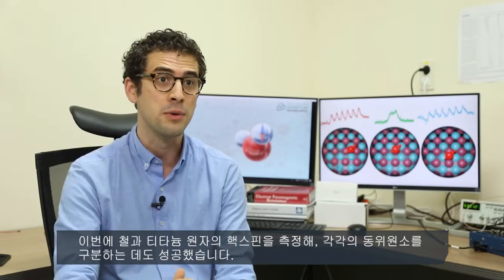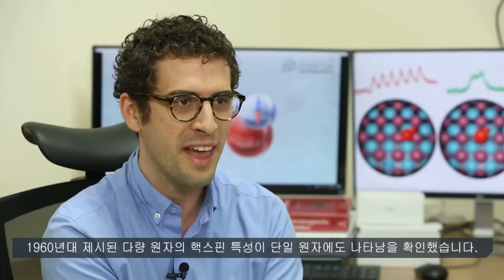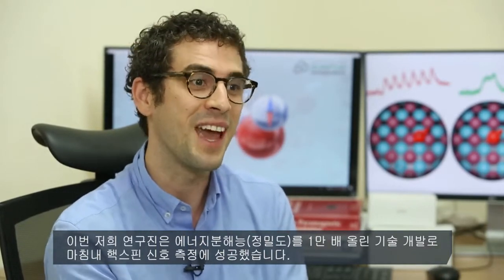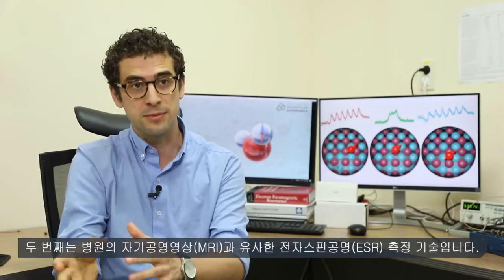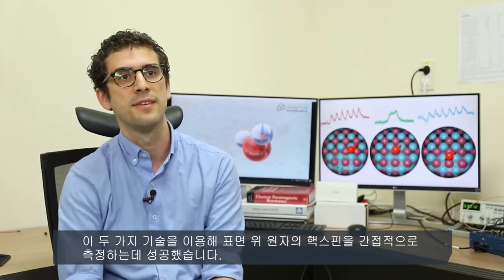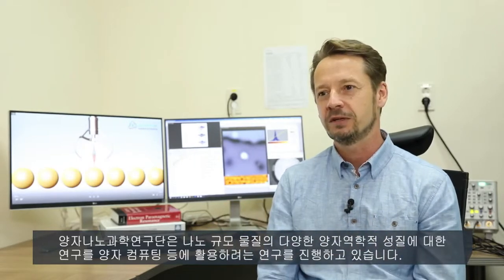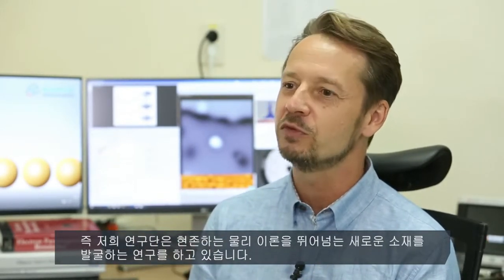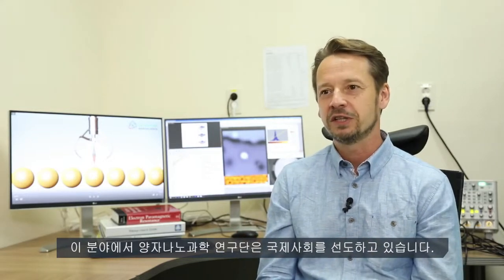Hyperfine Interview: Why is this Research Meaningful?